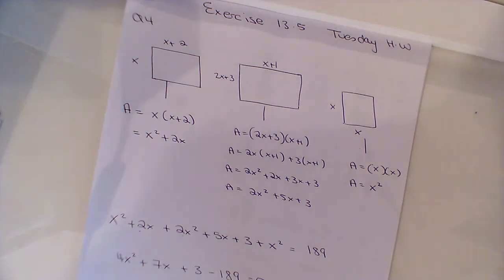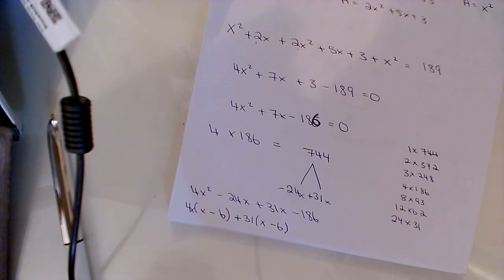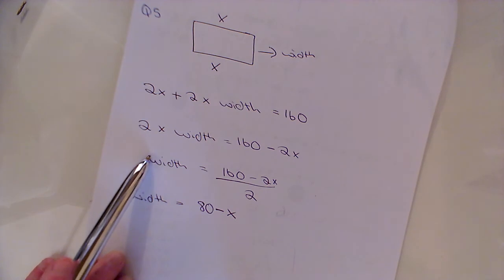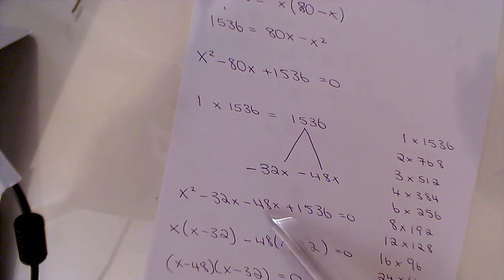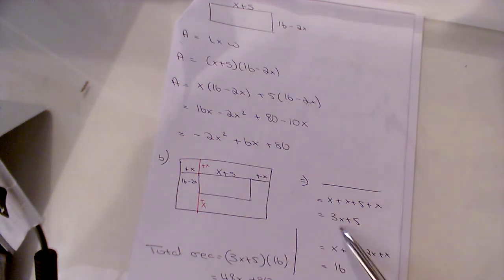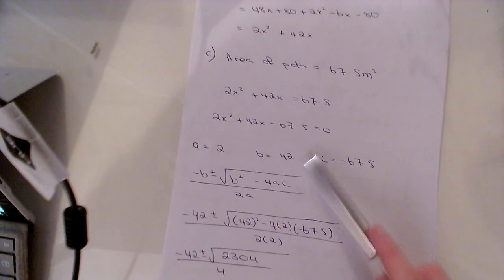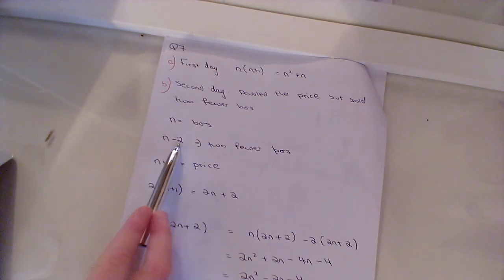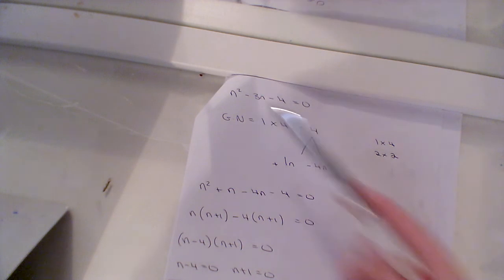Exercise 13 5 Q4 7